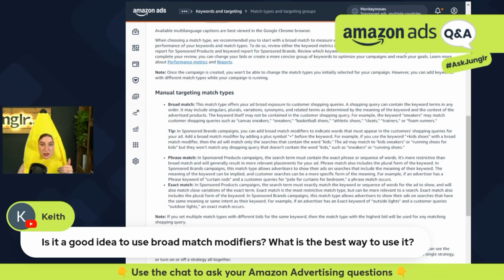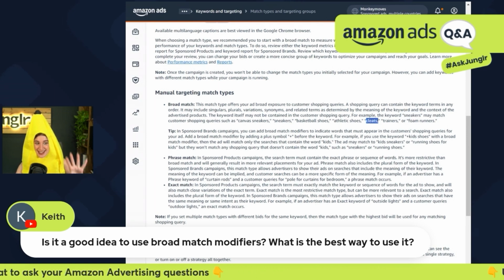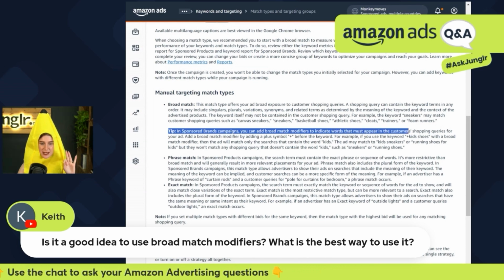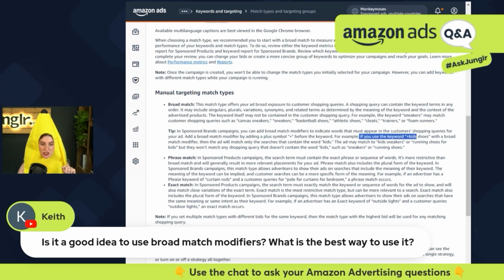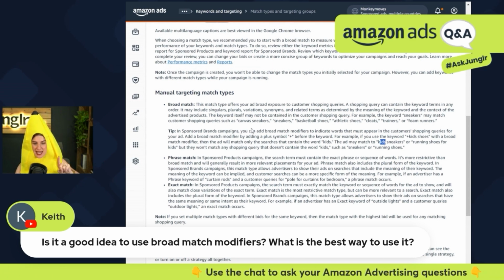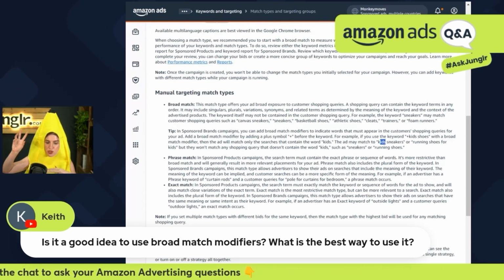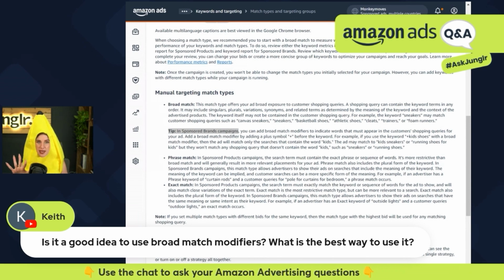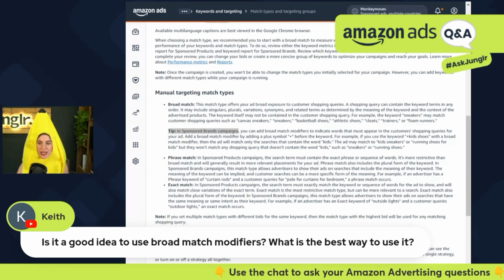Amazon’s Algorithm Changed! Are Broad Match Modifiers Still Effective?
Amazon changed how broad match works—without telling anyone. If you're still using it the old way, you're likely wasting ad spend. Learn why modified broad match is now essential in Sponsored Brand campaigns.